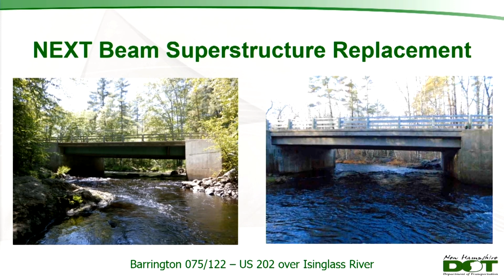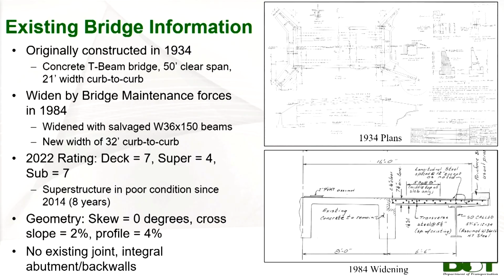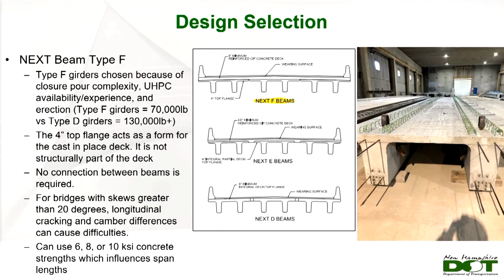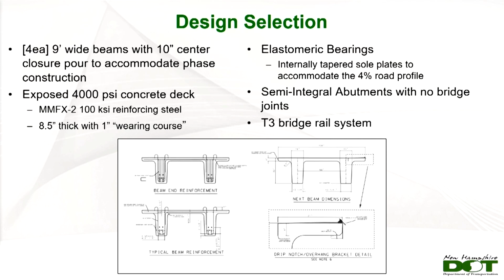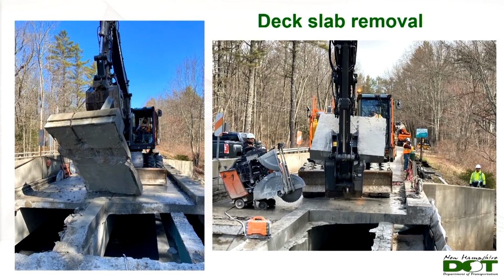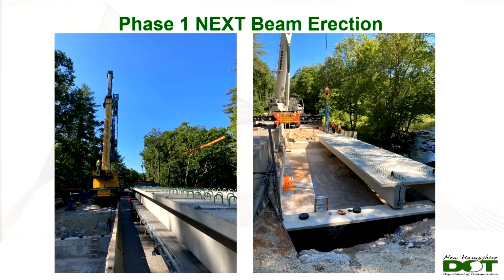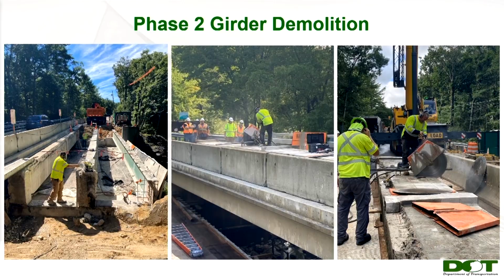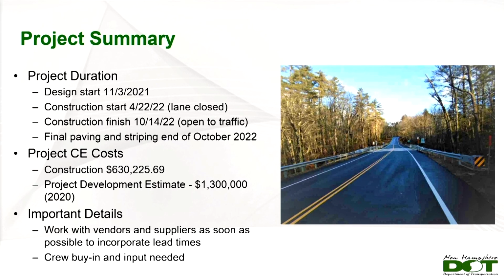2.1 NEXT Beam Superstructure Replacement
Levi Byers, NHDOT